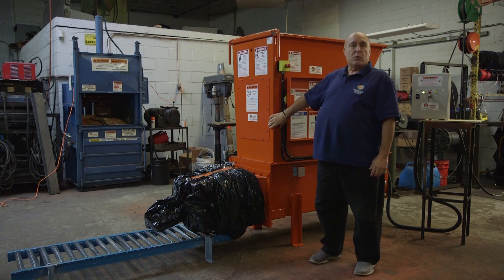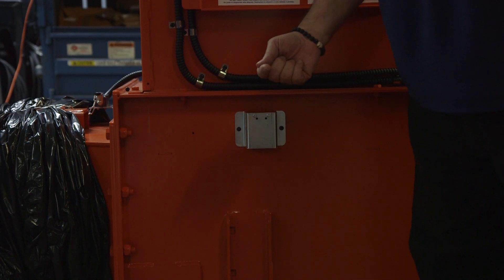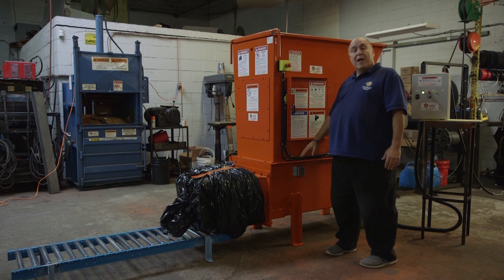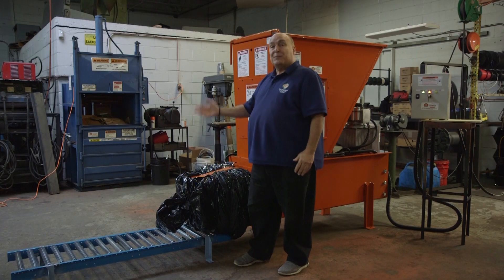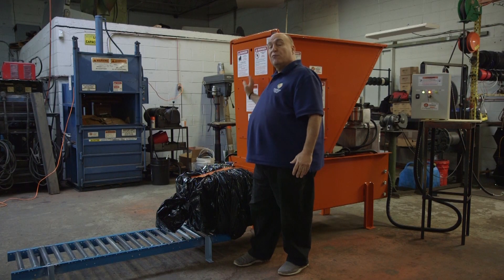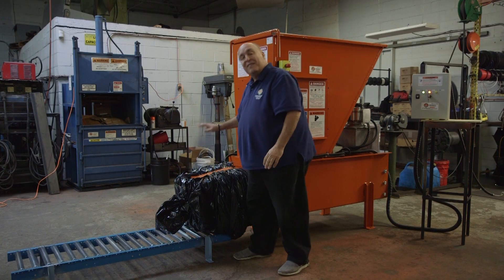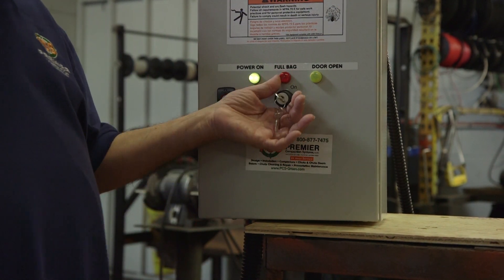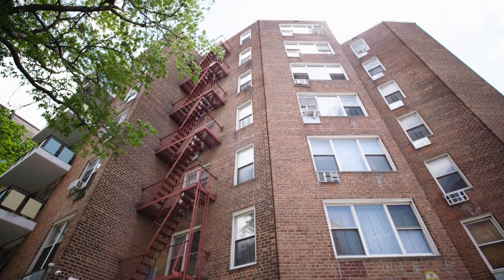Orwak Products - Kik20 Apartment Style Bagging Compactor